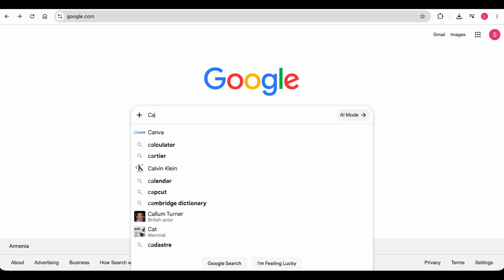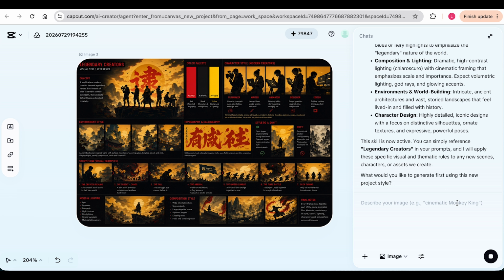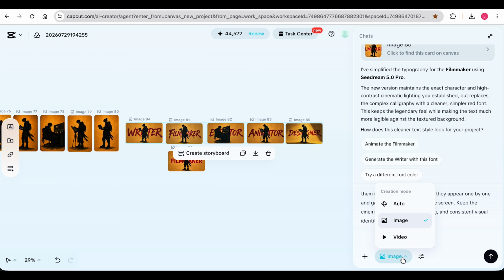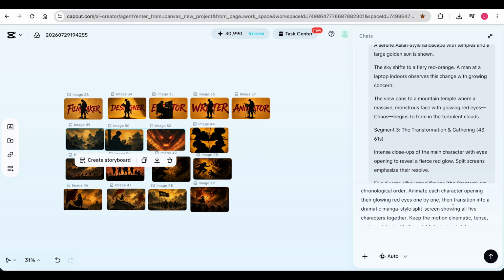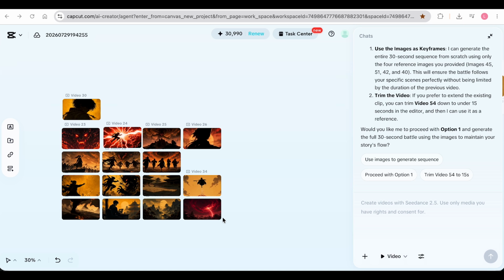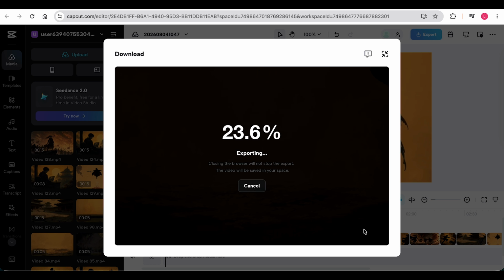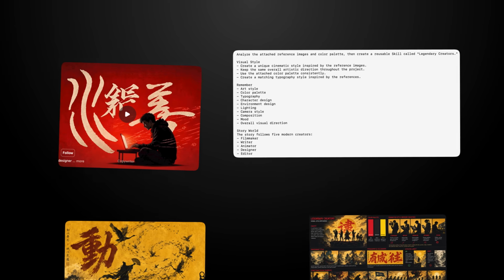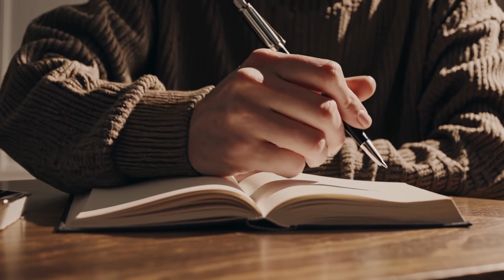Is This the Best AI Video Generator? | CapCut Seedance 2 5 Full Workflow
CapCut Video Studio just released Seedance 2.5! With the new version, you can now generate videos up to 30 seconds long and extend them two more times, for a total of up to 90 seconds.
 It also has better character consistency and more accurate multi-shot generation.

CapCut Video Studio, which I showed throughout this workflow, also makes batch creation really simple. You can add up to 50 multimodal reference assets and generate multiple assets at once, giving you more precise control and editing throughout the workflow.

You should definitely try it yourself to see how easily you can create and work with AI inside CapCut Video Studio.

⏱️ Timeline

00:00 — Seedance 2.5: Cinematic AI Video Showcase
00:31 — Getting Started with CapCut Video Studio
00:47 — Create Reusable AI Skills from References
01:21 — Generate a Complete Visual Style Guide
01:46 — AI Character & Image Generation
02:13 — Multi-Asset Generation & Multiple Variations
02:36 — Up to 50 Multimodal Reference Assets
03:07 — Seedance 2.5: 30s Video Generation + 90s Extensions
03:58 — AI Video Brief & Scene Breakdown
04:23 — Generate Multiple Scene Images at Once
04:40 — Seedance 2.5 Multi-Shot Generation
05:40 — Extend Videos & Continue Your Story
06:06 — Storyboard, Voiceovers & Music
06:30 — Replace & Regenerate Scenes
06:46 — More Precise Control & Editing
07:07 — Export Your Final AI Video
09:43 — Full AI Short Film Workflow Recap